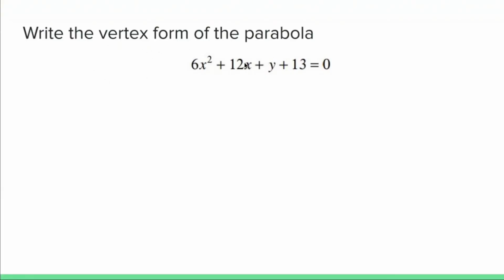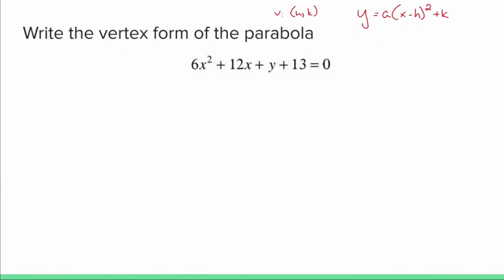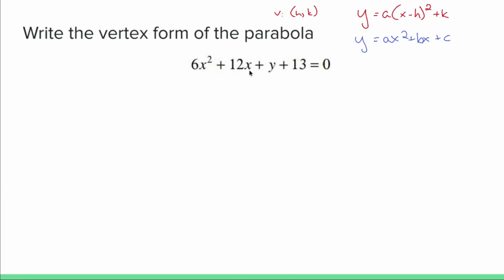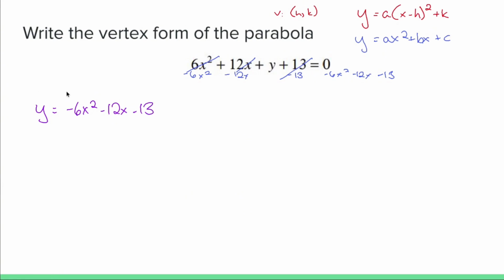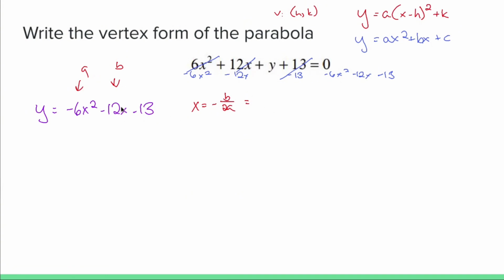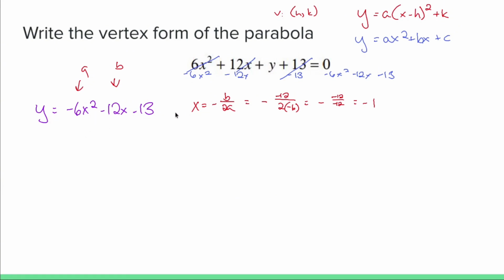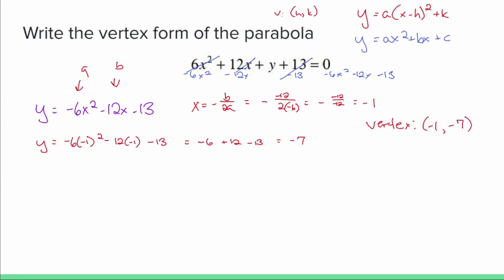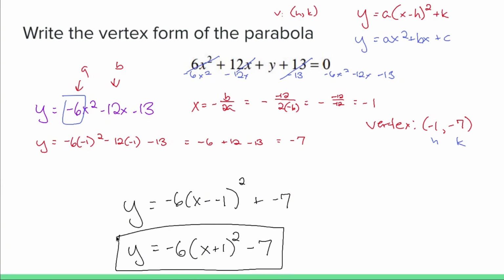Algebra 2 Practice - Write the Quadratic 6x^2 + 12x + y + 13 = 0 in Vertex Form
To rewrite the quadratic equation \( 6x^2 + 12x + y + 13 = 0 \) in **vertex form**, we will first isolate the \( y \)-term and then complete the square for the quadratic expression in \( x \).

### Step 1: Isolate the \( y \)-term
Start by moving the non-\( y \)-terms to the other side of the equation:

### Step 2: Factor out the coefficient of \( x^2 \)
Since the coefficient of \( x^2 \) is 6, factor out 6 from the quadratic and linear terms:
y = -\left( 6(x^2 + 2x) + 13 \right)

### Step 3: Complete the square
Now, focus on the expression inside the parentheses: \( x^2 + 2x \). To complete the square:

1. Take half of the coefficient of \( x \) (which is 2), then square it:

2. Add and subtract 1 inside the parentheses:
   y = -\left( 6(x^2 + 2x + 1 - 1) + 13 \right)
   y = -\left( 6((x + 1)^2 - 1) + 13 \right)

### Step 4: Simplify the equation
Now, distribute the 6 and simplify:
y = -\left( 6(x + 1)^2 - 6 + 13 \right)
y = -\left( 6(x + 1)^2 + 7 \right)

### Final Answer:
The quadratic equation in **vertex form** is:

This shows that the vertex of the parabola is \( (-1, -7) \).

/ nickperich

Nick Perich
Norristown, Pa